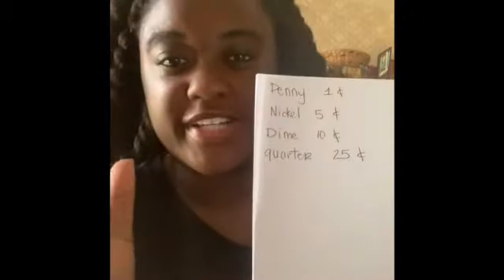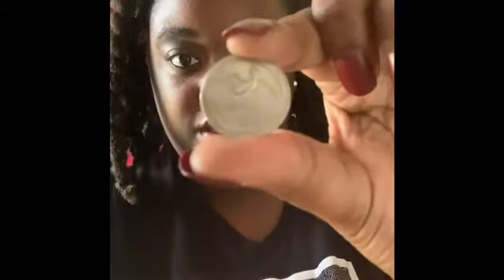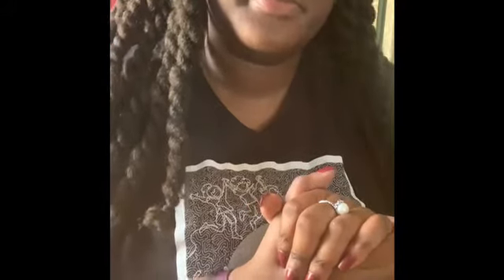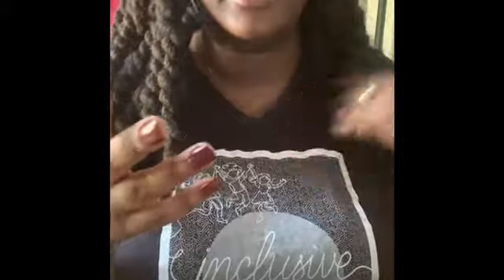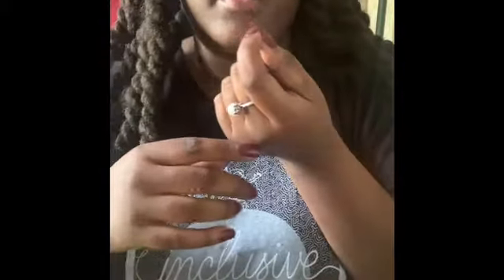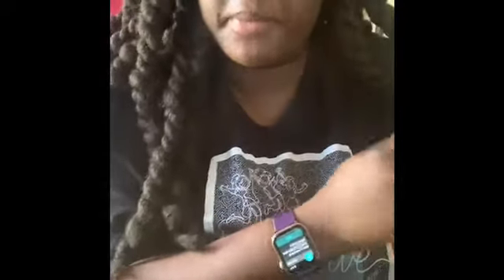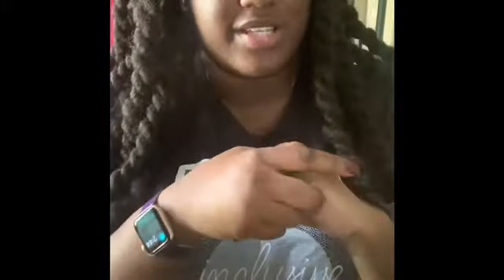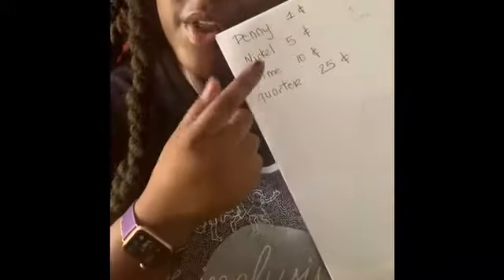Coins, Coins, Coins with Ms. Charity